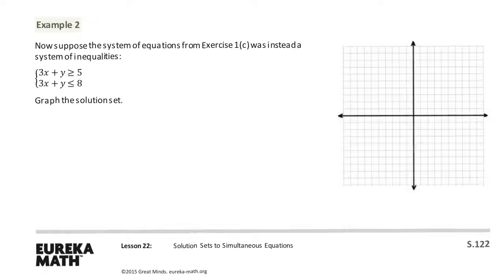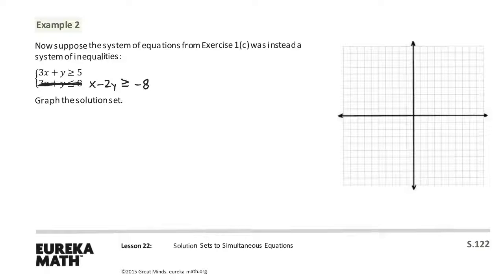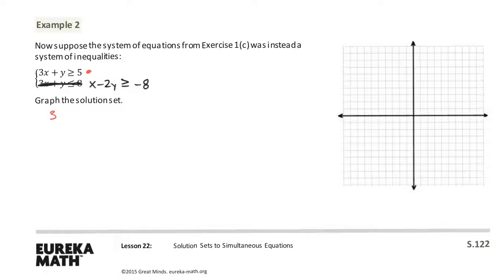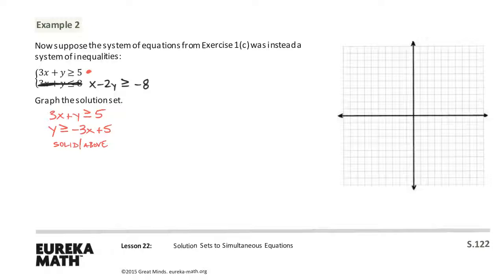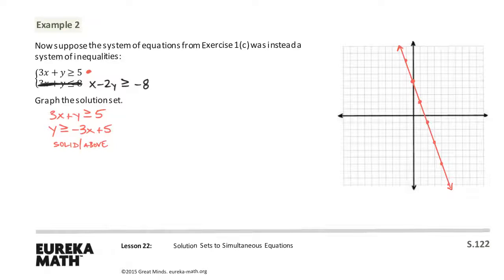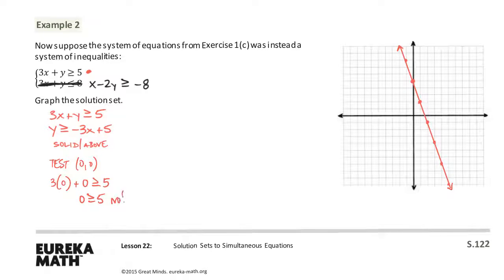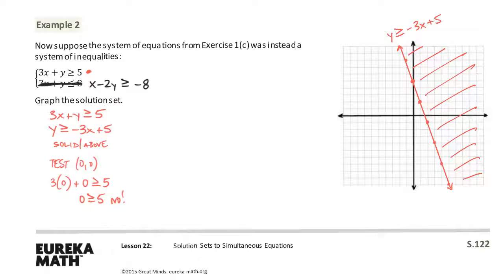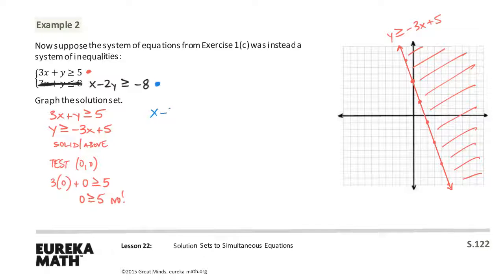Algebra - Module 1, Lesson 22B